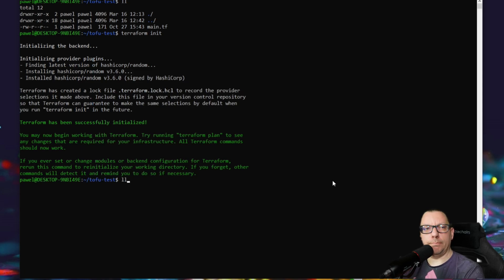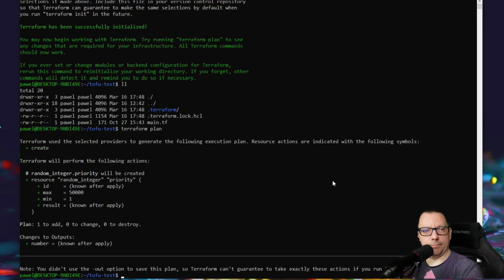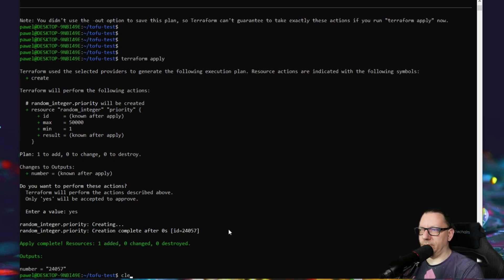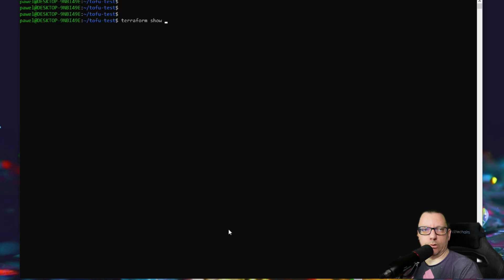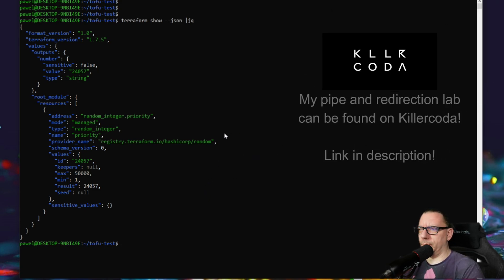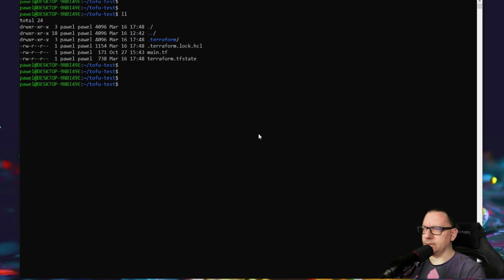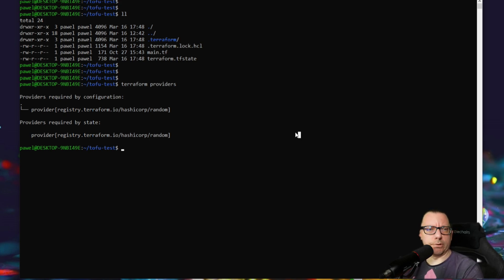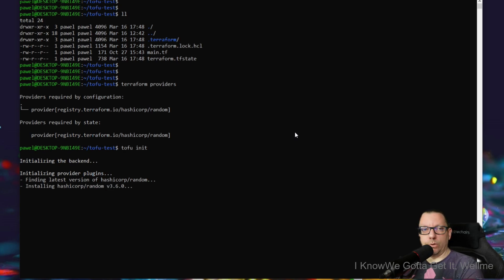Switch Your Terraform Project To OpenTofu Now!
What is OpenTofu and why the project exists? What was the reason? Where is it today?
After I answer to these questions, I show you how easy is to migrate from Terraform to OpenTofu. Is it a drop-in replacement?
We do init, plan and apply... What else needs to be done for the migration?

Chapters:
00:00 Let's get started!
00:20 Introduction
00:38 OpenTofu history
01:48 OpenTofu is part of CNCF landscape
02:36 What is OpenTofu?
03:13 Opentofu installation
03:50 Demo preparations. What will be done?
05:19 Demo starts with Terraform
06:48 Switch to OpenTofu
08:18 Whe is there terraform_version?
08:50 Demo wrap-up
09:40 Summary
10:00 Last words from me!